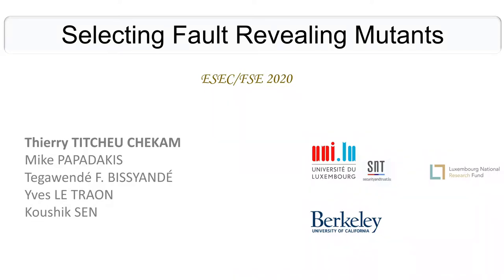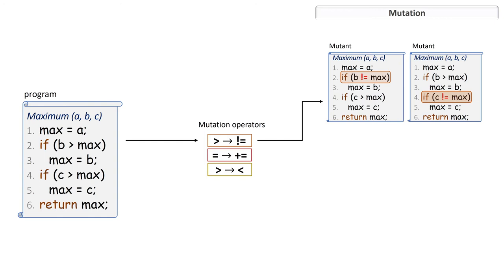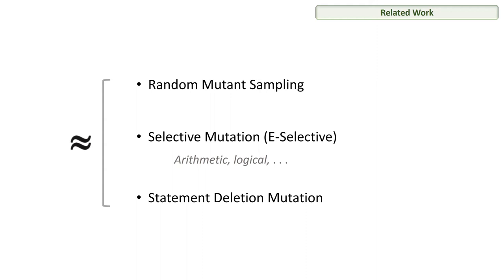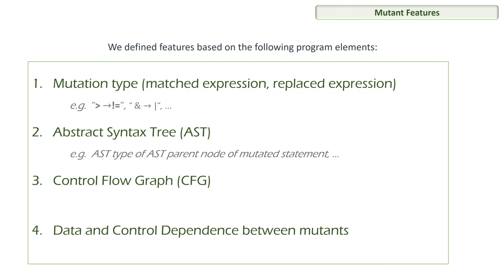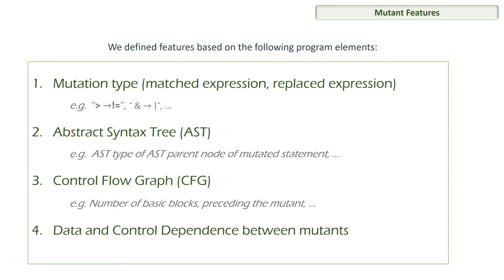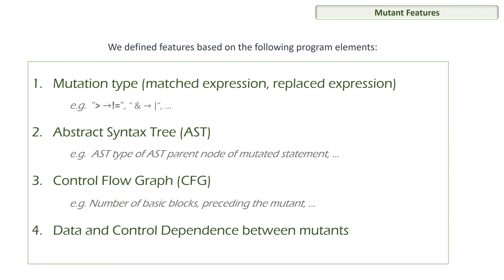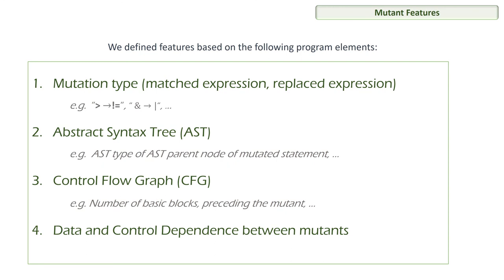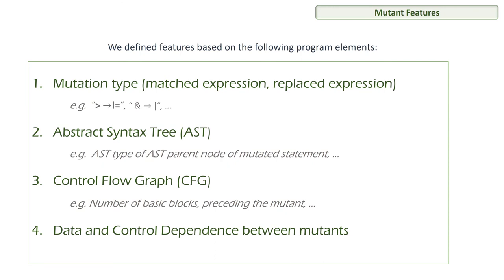Selecting Fault Revealing Mutants (Video, ESEC/FSE 2020)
Thierry Titcheu Chekam, Mike Papadakis, Tegawendé F. Bissyandé, Yves Le Traon, and Koushik Sen

Submitted to the conference by Thierry Titcheu Chekam on 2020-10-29